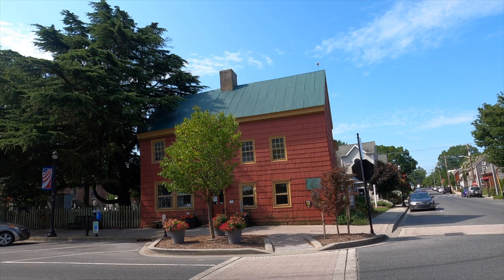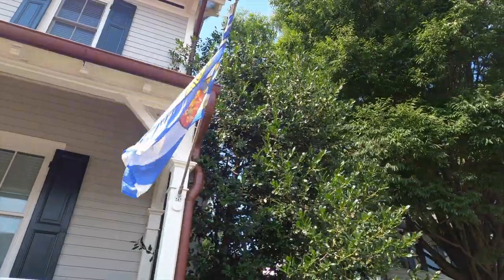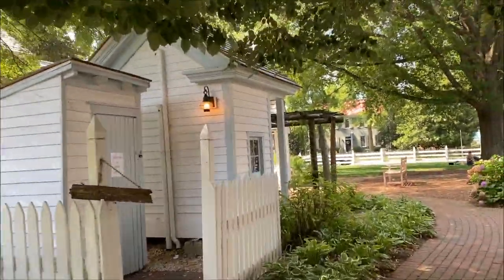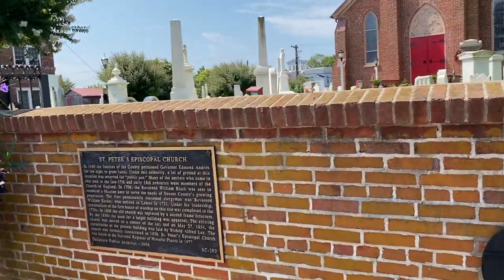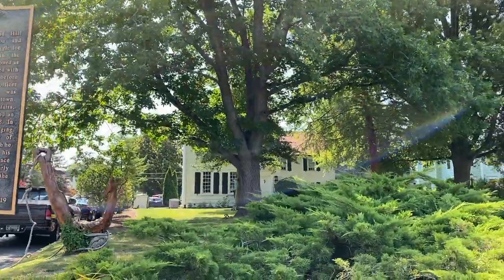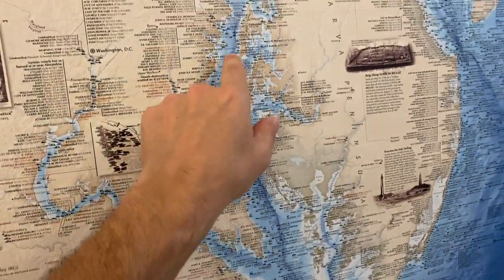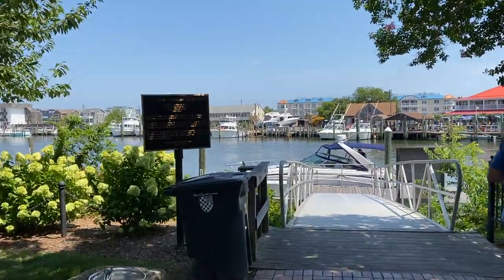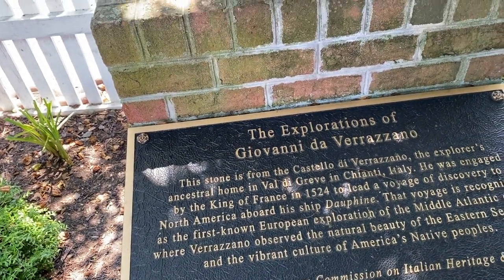WALK THRU HISTORIC LEWES DELAWARE